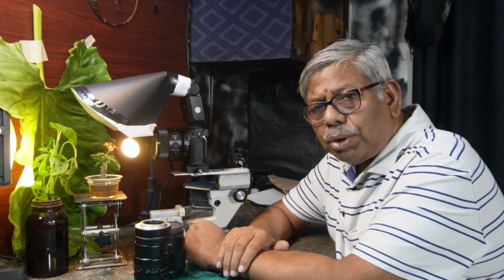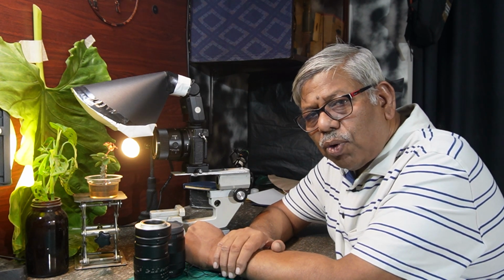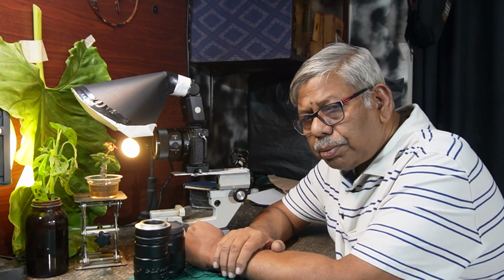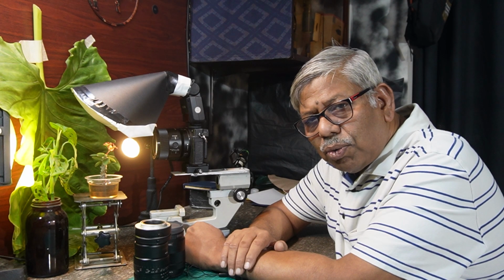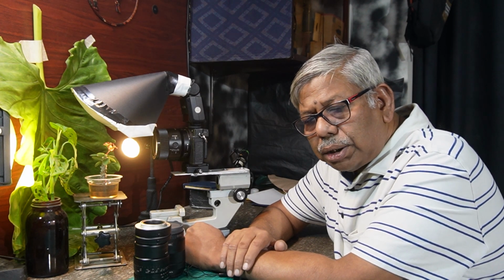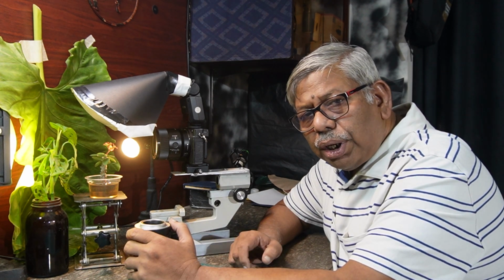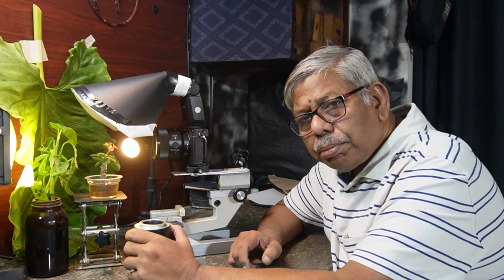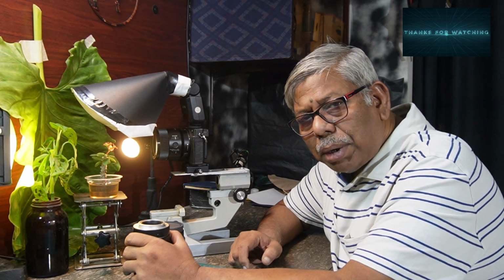5 Minor Mistakes in Macro Photography for the Beginners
DESCRIPTION:

Practical demonstrations of different mistakes in macro photography and their remedies are presented in this video. This video will help the macro photography beginners. This tutorial covers macro photography's basic tips and tricks on a tabletop studio. Focusing, lighting, and the importance of flashlights and diffusers are discussed in this video, emphasizing education on photography.

LINKS OF MY CHEAP GEARS:

Sony ZV-E10 Mirrorless Camera:

TTArtisan 40mm f/2.8 Macro Lens for Sony E:

Godox V350S Flash for Sony:

IMAGE EDITORS’ LINKS:
Adobe Lightroom